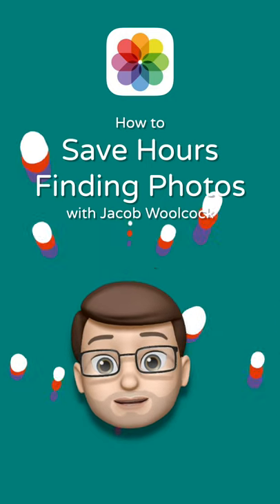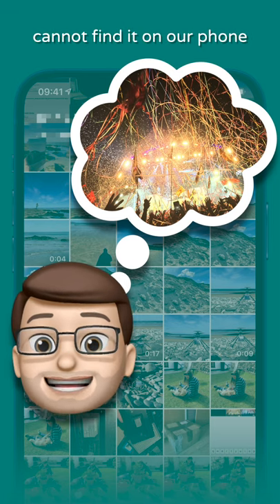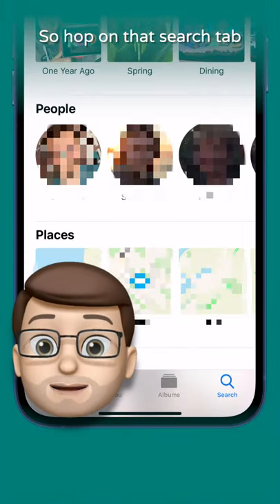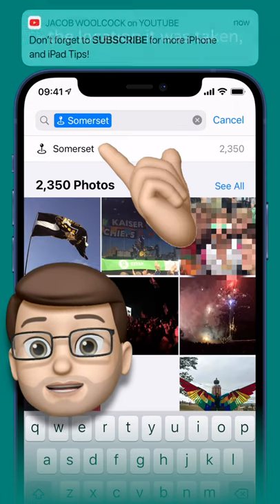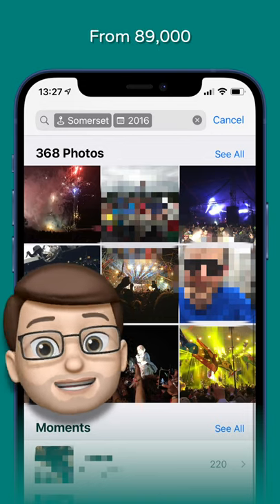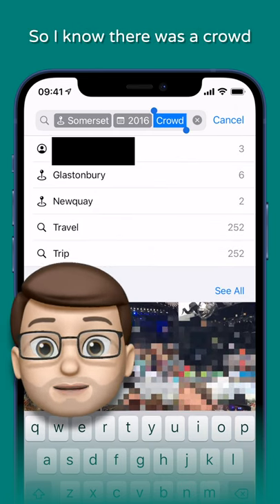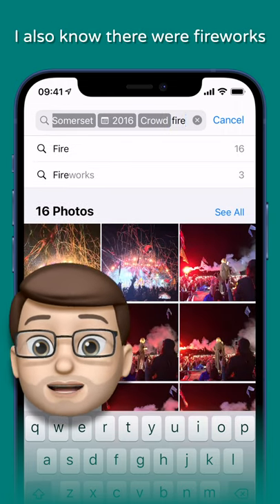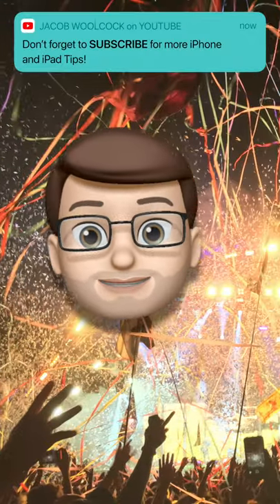Save HOURS Finding Photos on your iPhone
You know the feeling, you're determined to show your mate a particular photo but finding it often means scrolling back for ages to try and find it.  Let me show you a better way that'll save you hours of scrolling!